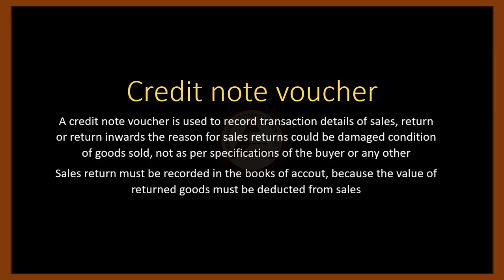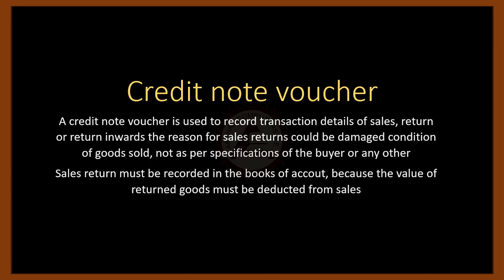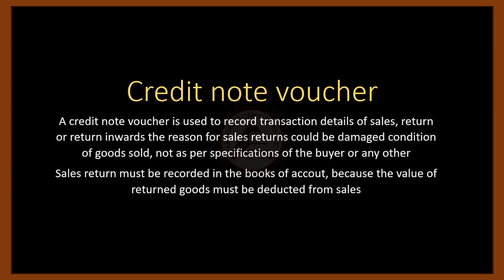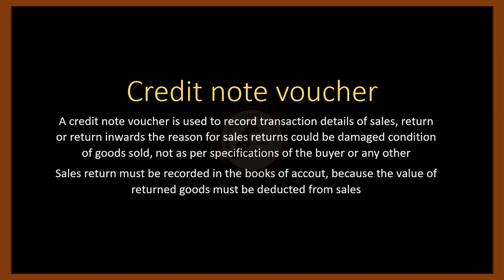What Is Credit Note Voucher In Hindi | Tally Day 23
What Is Credit Note Voucher In Hindi इस Video में आपको Credit Note Voucher क्या है और कौनसे Transaction Credit Note Voucher से Related होते है ये सीखने मिलेगा.

Please Give Your Support...👇👇👇

हमने हमारे सभी Viewers का Time बचाने के लिए हमारे Videos में Channel के प्रति कोई भी आवाहन नही किया है. अगर आपको हमारे Videos अच्छे और Knowledgeable लगते है तो हमारा यह Akshar Computers YouTube Channel Subscribe जरूर करे और Like Comments कर के हमारा हौसला बढ़ाइए यह आप सभीसे हमारी बिनती है.